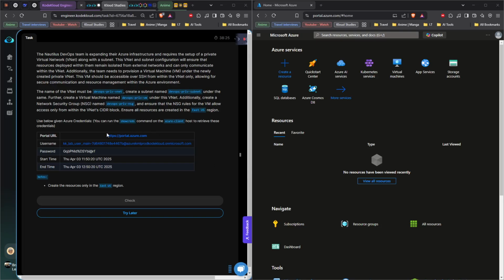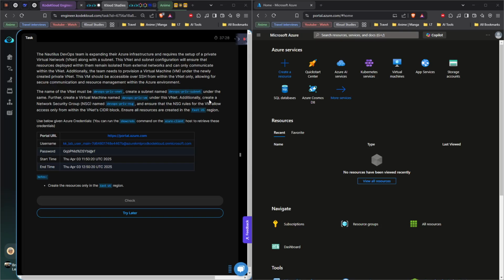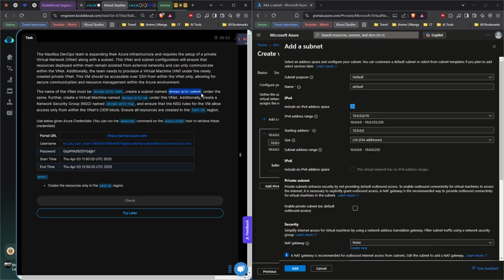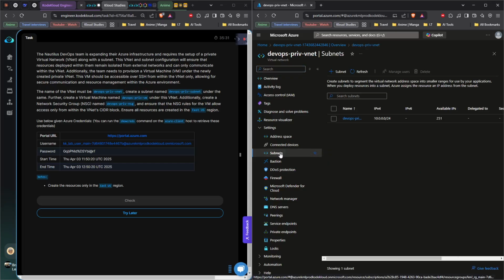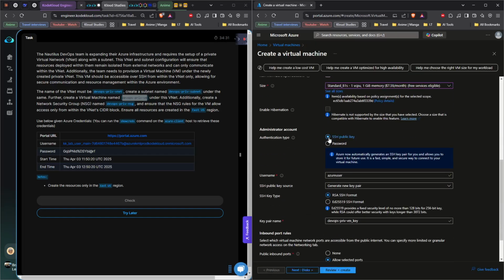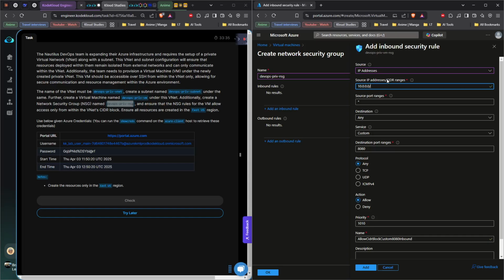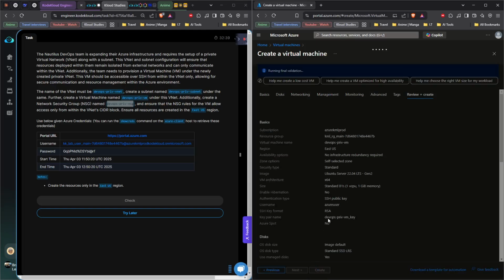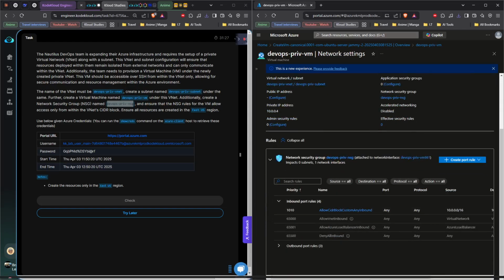Deploying Virtual Machines in a Private Virtual Network | Azure Lvl 2 | KodeKloud Engineer